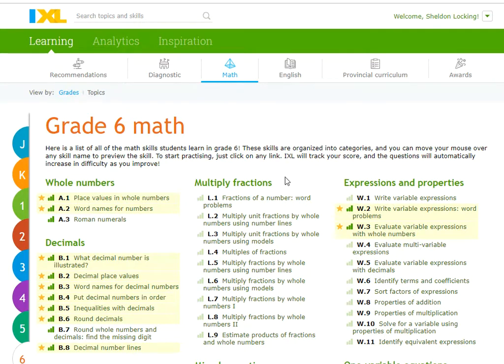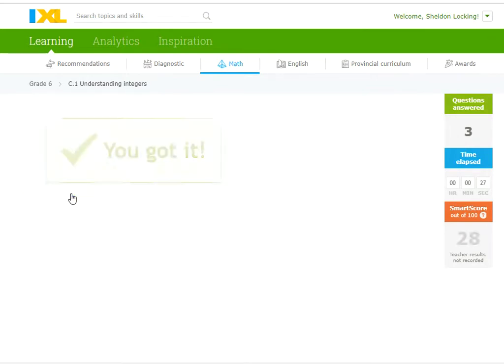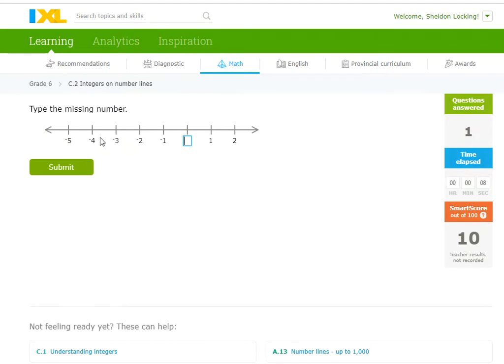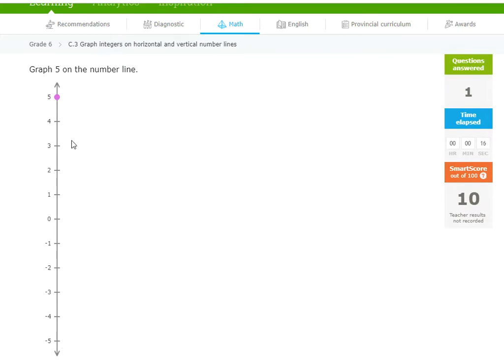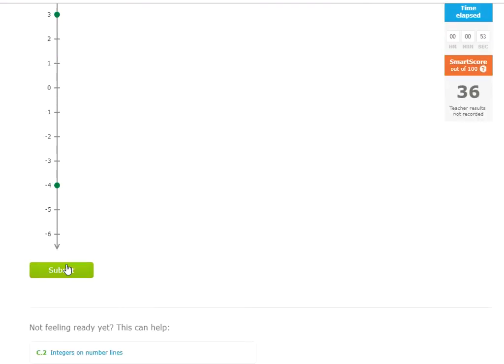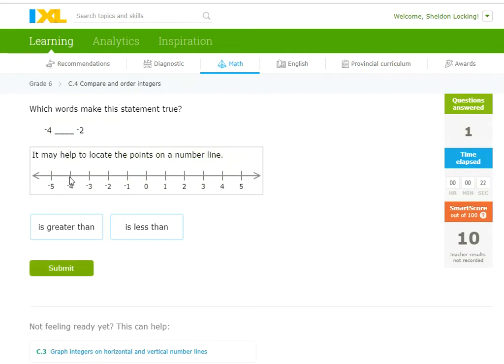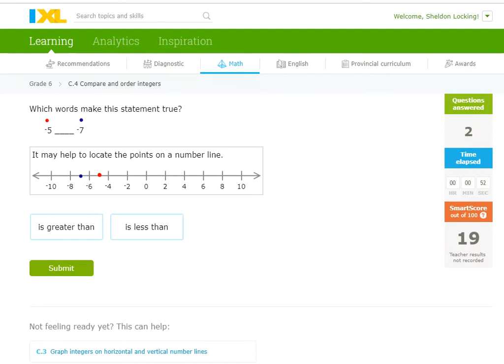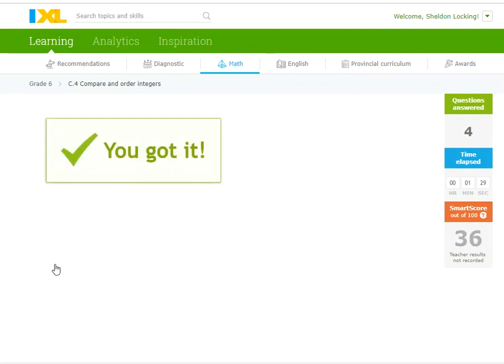IXL 6 C 1 4 Integers Series